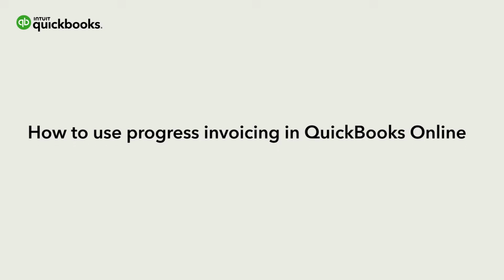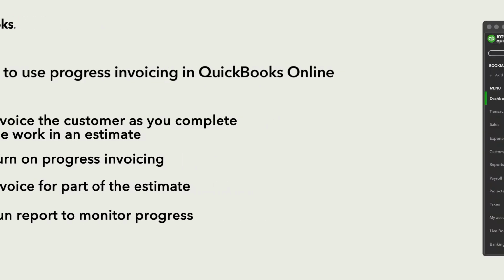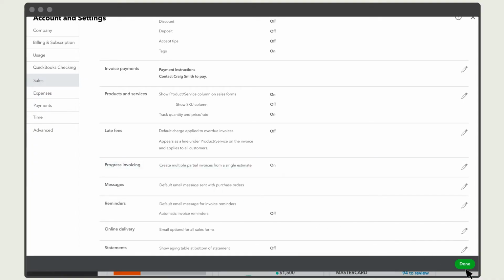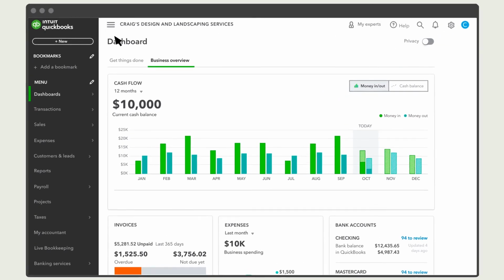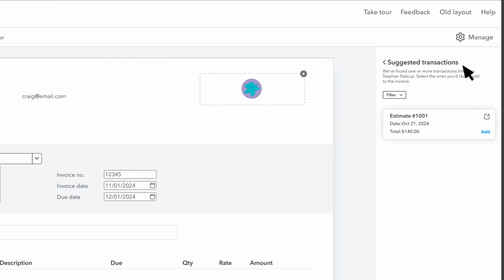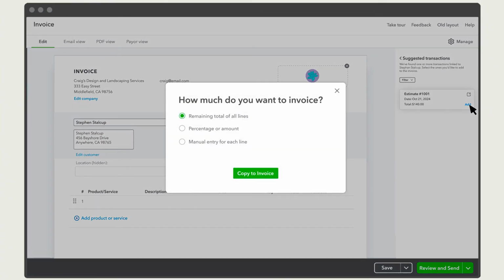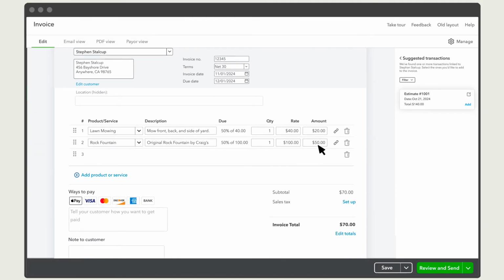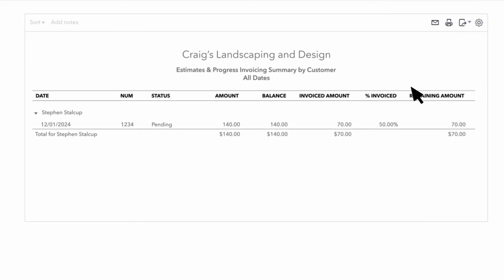How to use progress invoicing in QuickBooks Online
With QuickBooks Online, you can use progress invoicing to send an estimate to a customer and then invoice them over time as you complete the work.

Let’s go over how to turn on progress invoicing, invoice for part of the estimate, and then run a report to monitor the progress of all your open estimates.

0:25 Make sure progress invoicing is turned on for your company
1:00 Creating the progress invoice once you have an estimate completed
2:06 Monitoring your invoice and see what percentage you've invoiced